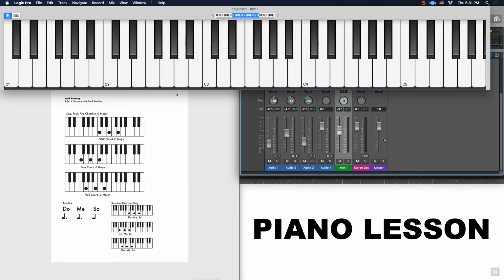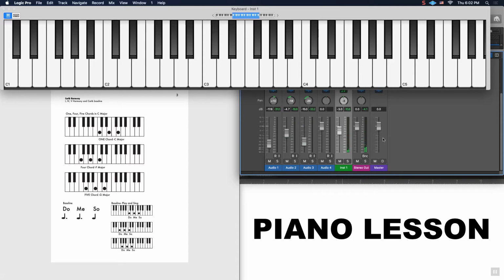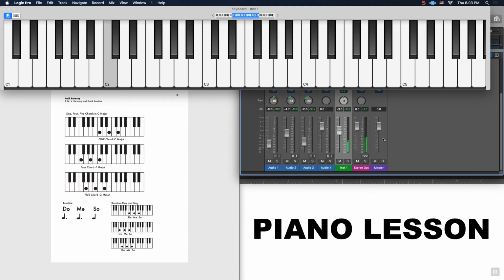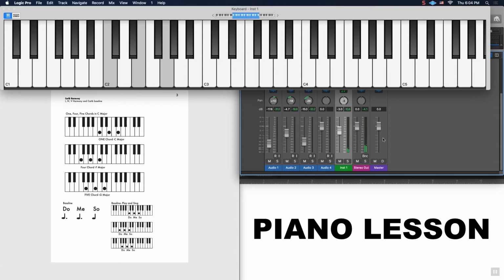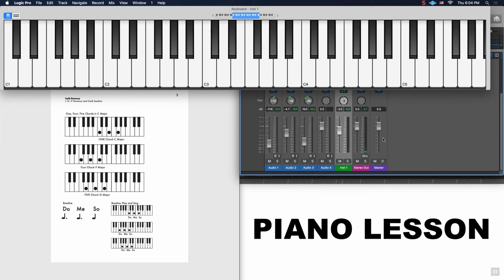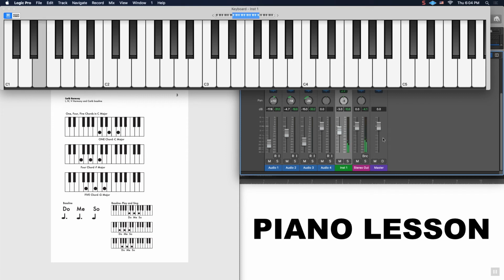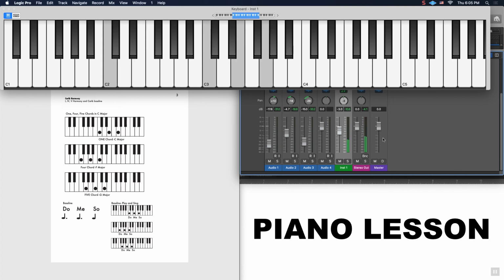Carib Harmony 1,4, and 5 Chords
Fundamentals of Music